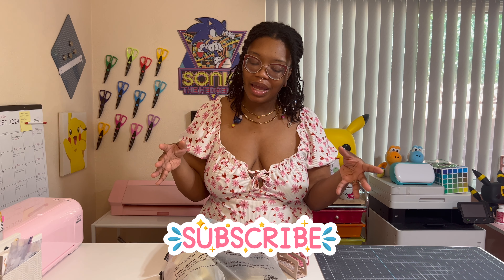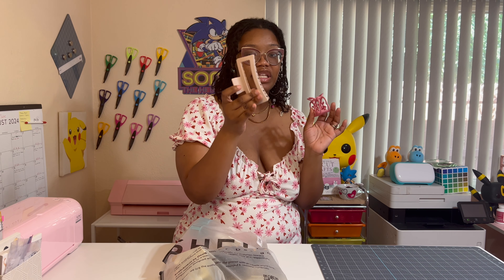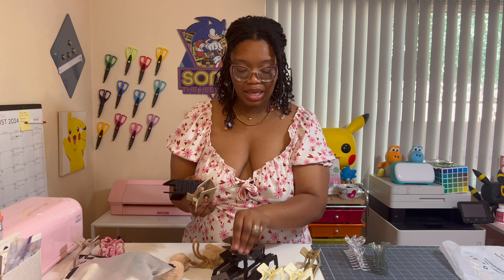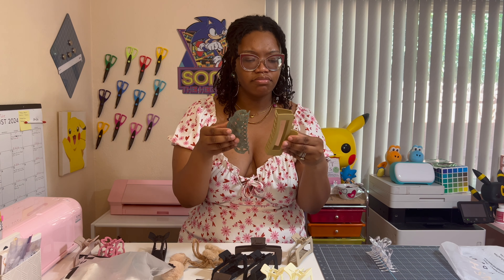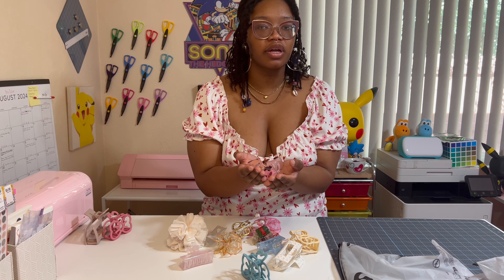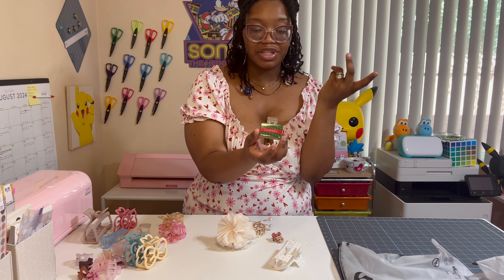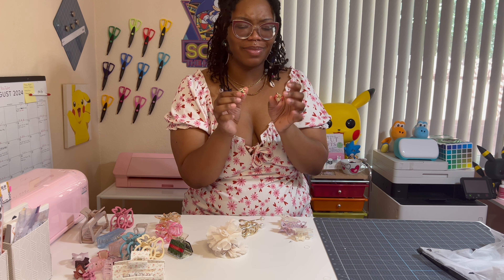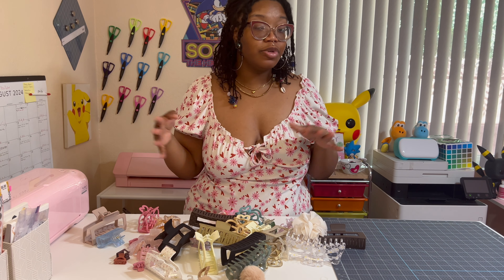Check Out my Claw Clip Collection | SHEIN Finds | Target Finds | Beauty and Lifestyle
My name is Keke and I am the founder of Plannerzoid. Plannerzoid is a company dedicated to organization, planner and stickers, crafts and DIY, lifestyle and tips. I love stationary and I am always finding a way to help and inspire other planners by giving ideas and tips with planning!
Plannerzoid is a craft and stationary company delivering fun content, cute crafts, tips, and DIY to people. We feature content on lifestyle, crafts, stationary, DIY projects, product reviews, helpful tips and ideas on organization and planning.